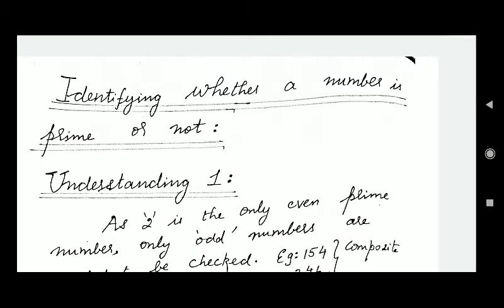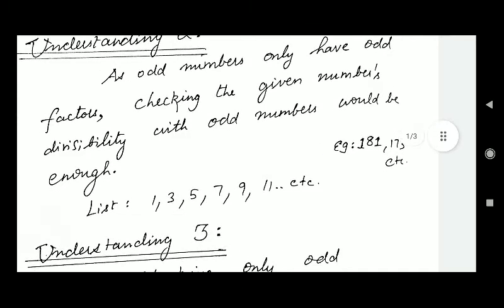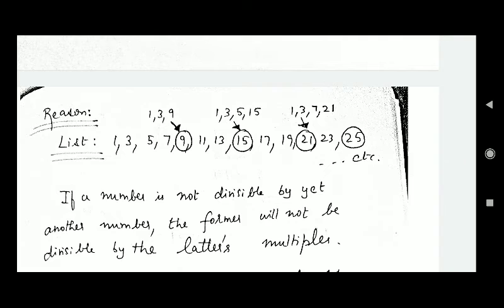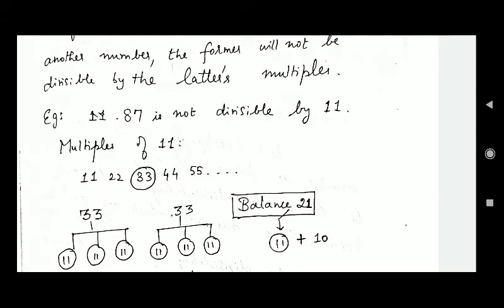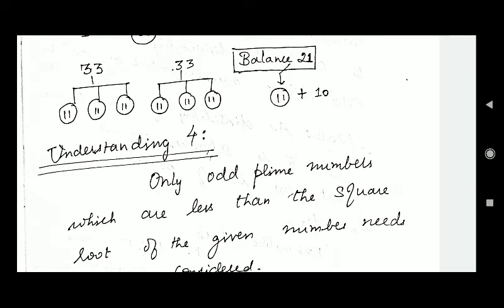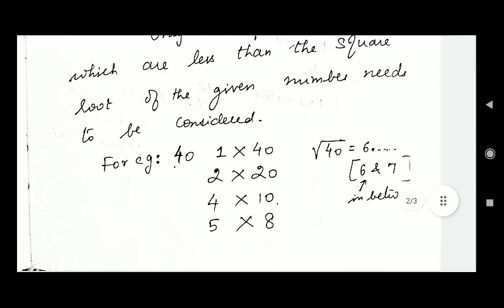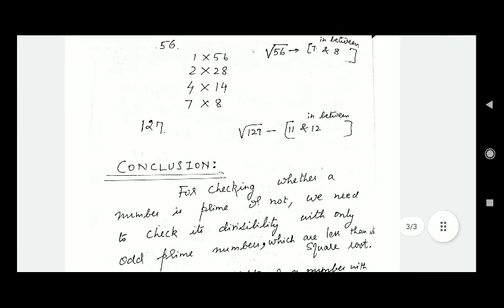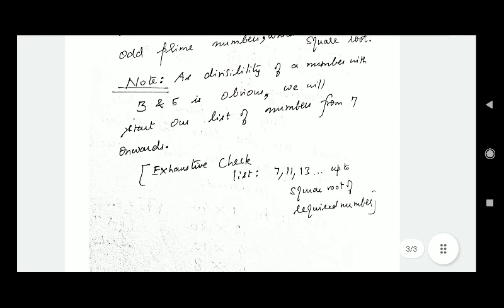Identifying whether a number is prime or not.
This video deals with finding simpler way to check whether a number is prime or not.